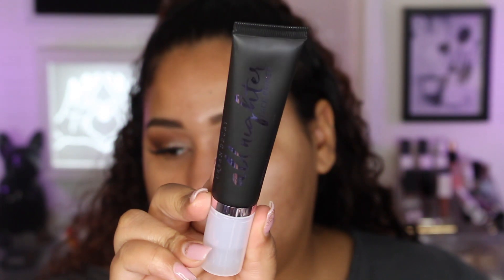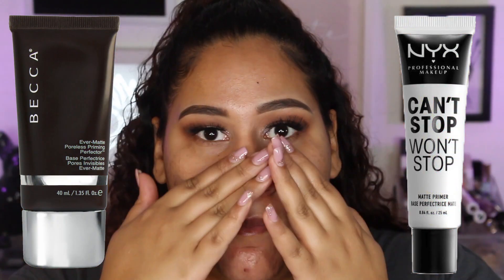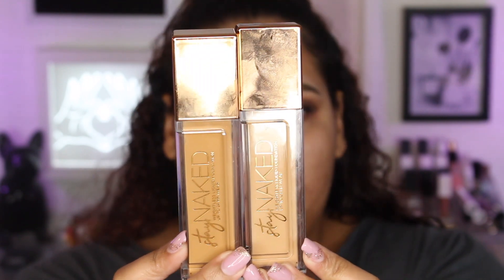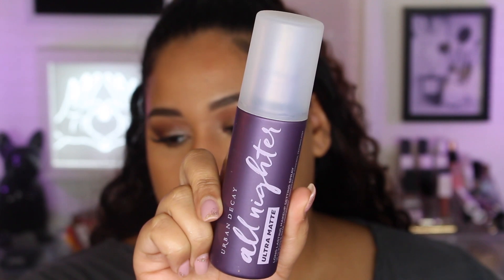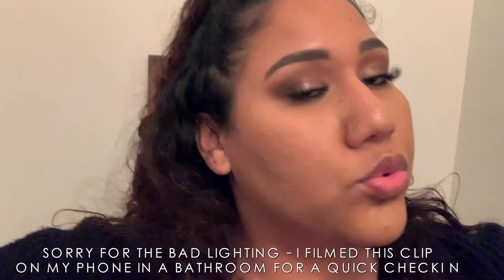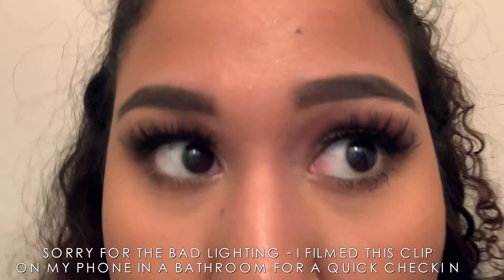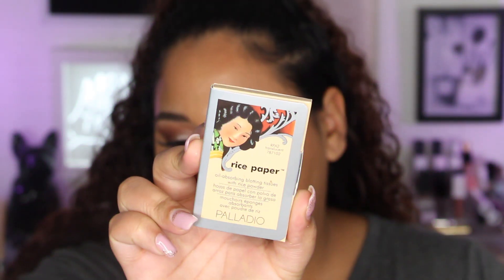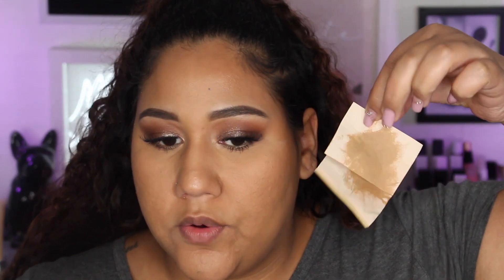NEW URBAN DECAY ALL NIGHTER PRIMER & SETTING SPRAY | First Impression + 9 Hour Wear Test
Today we are testing out the newest products in the urban decay all nighter range... the longwear foundation grip all nighter face primer and the ultra matte setting spray. Let's see if they really make your makeup last and keep our face oil free throughout the day!

M A K E U P  U S E D:
Urban Decay Naked Skin Foundation - 51YW + 50CG
Urban Decay Ultra Matte Setting Spray
[ O F F  C A M E R A ]
Maybelline Total Temptation Brow Definer - deep brown
Covergirl Easy Breezy Brown - medium
Nars Soft Matte Concealer - ginger
Scott Barnes Snatural N°1 Eyeshadow Palette
Alamar Cosmetics  Faux Mink Lashes - Atrevida
Haleys Beauty RE:VIVE Concealer Cream -  medium-warm
Haleys Beauty RE:TOUCH Perfecting Setting Powder
Fenty Beauty Sun Stalk'r Bronzer - caramel cutie
Fenty Beauty Highlighter - mo' hunny
Makeup Obsession Isn't It Peachy Blush Palette - hint + bloom
Morphe Lip Liner - sweet tea
Colourpop Lippie Stix - cookie
Neutrogena Hydroboost Lip Gloss - almond nude

FAQ
Age: 26
Race: Black, White & Spanish
Camera: Canon T5i
Editing: FCPX

FTC: Not sponsored... but if Urban Decay sees this and you wanna sponsor some videos I meaaaaan.. I wouldn't say no 😉